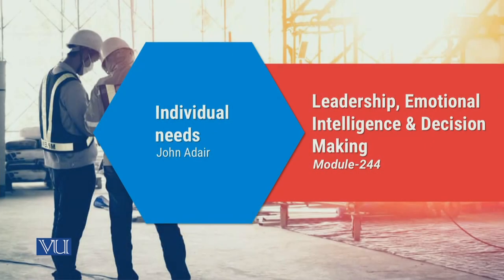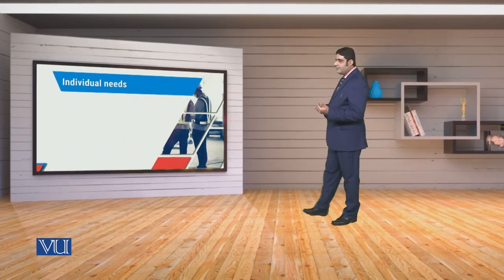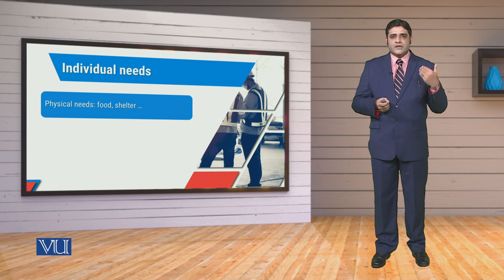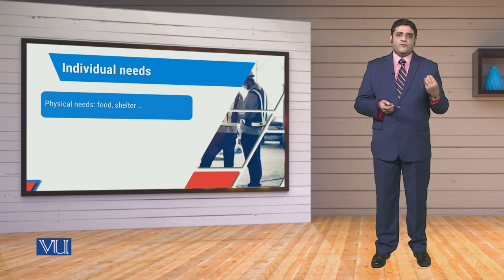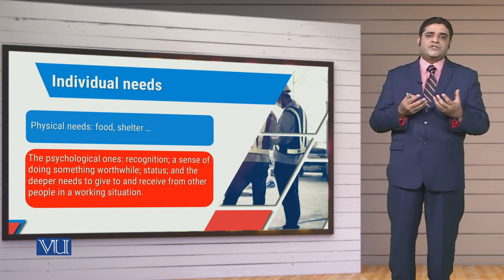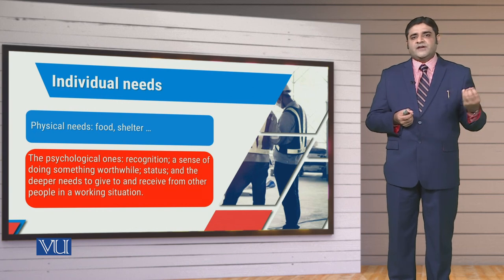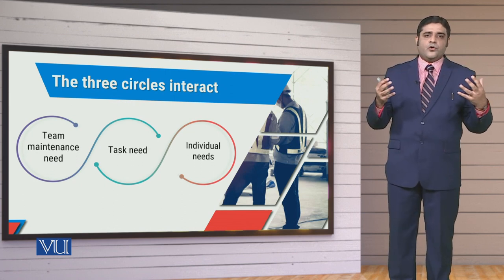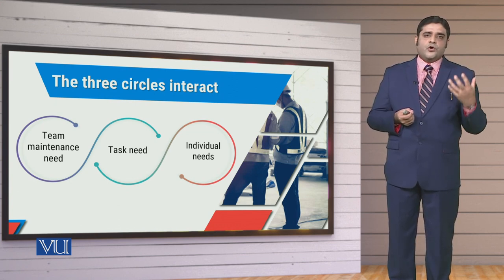MGT714_Topic244 | Leadership, Emotional Intelligence & Decision Making